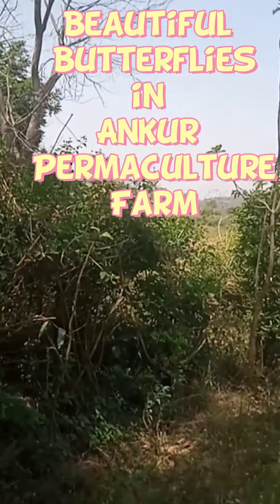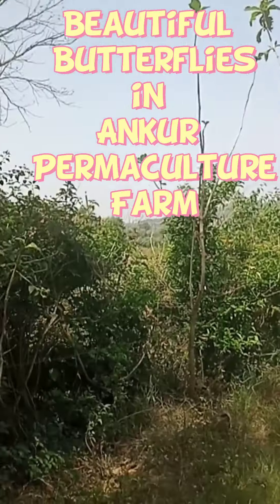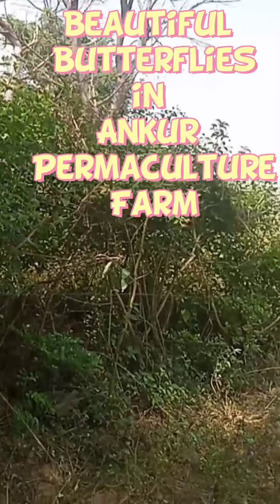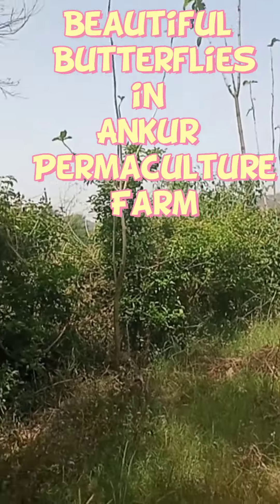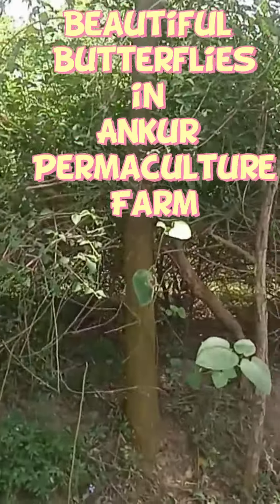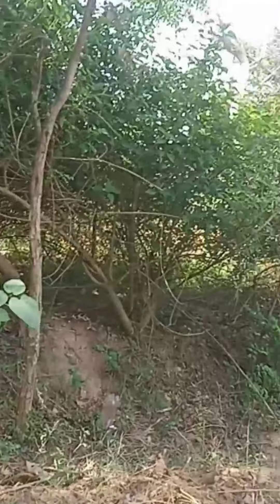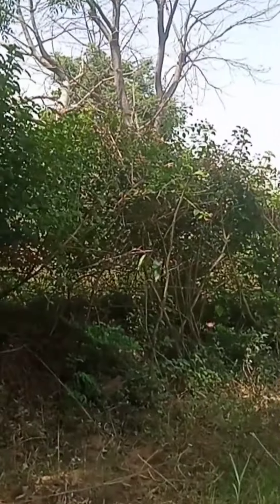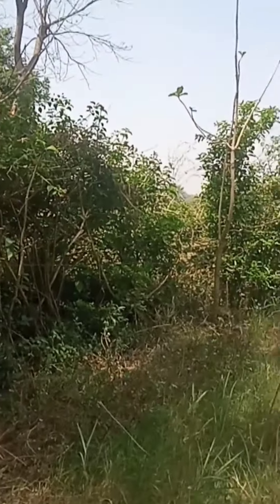Beautiful butterflies in Ankur Permaculture farm#butterflies#farm#permacuure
beautiful butterflies